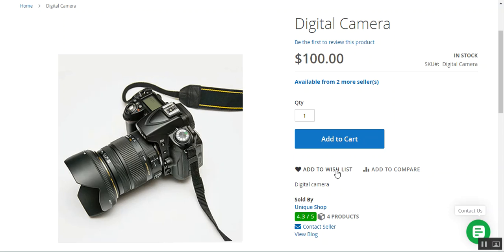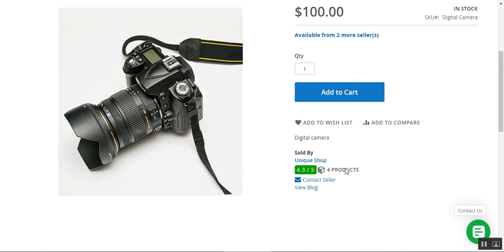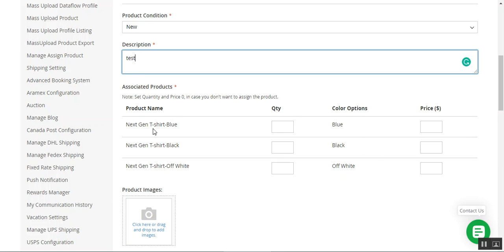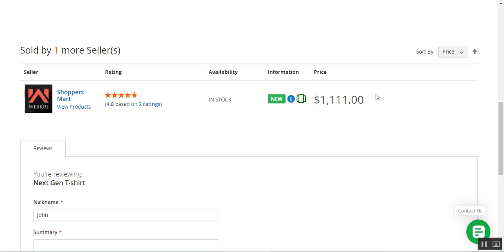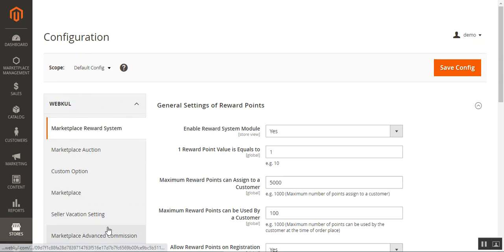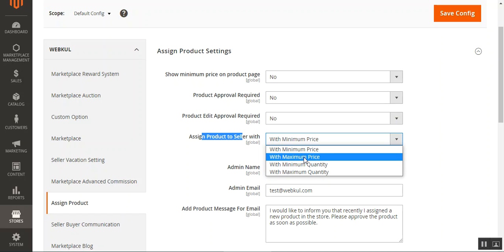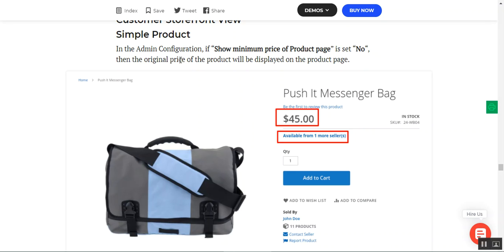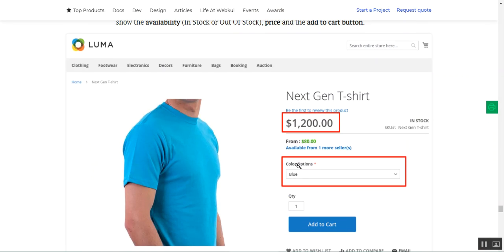Magento 2 Multi Vendor Marketplace Seller Price Comparison Plugin - Overview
Marketplace Seller Price Comparison for Magento 2 add-on is a much-needed module when you want to compare price among sellers for a single product, also sellers can add the same product with different price and stock units.

In Multi-Vendor Marketplace "Multiple supplier selling same product" is a must-have feature. Using this extension that can be achieved and Multiple vendors can add and sell the same product.

2. Raise a Ticket via our HelpDesk system